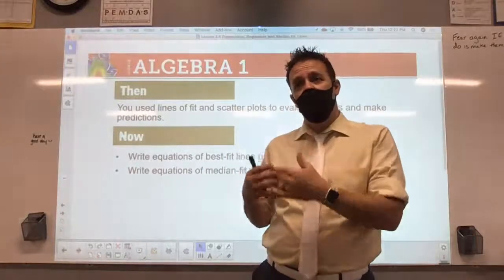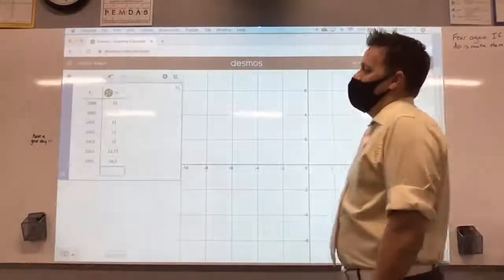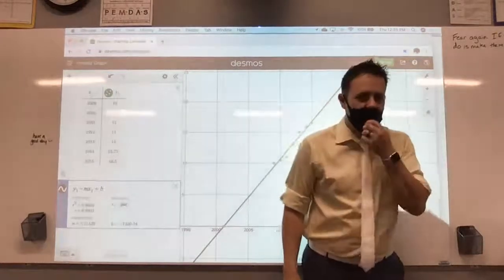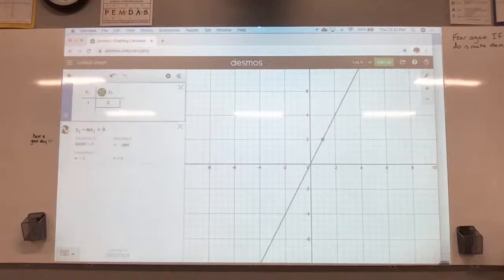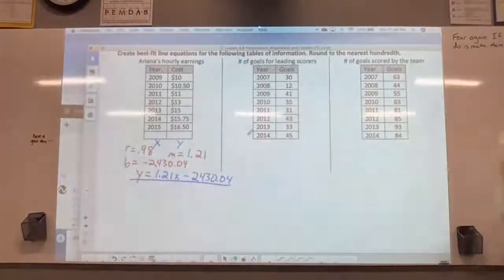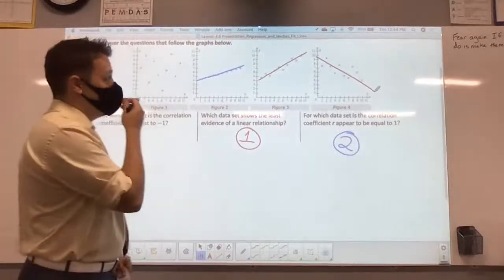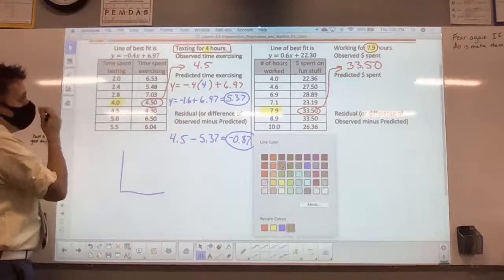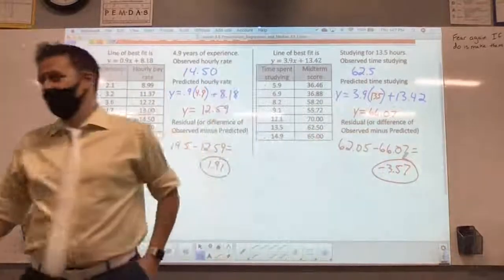Lesson 4.6 - Regression and Median Fit Lines